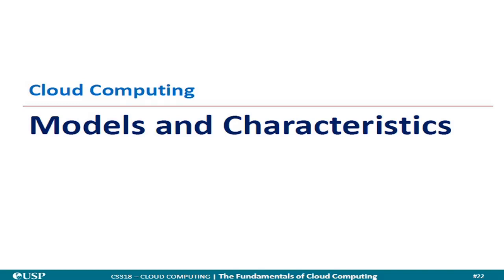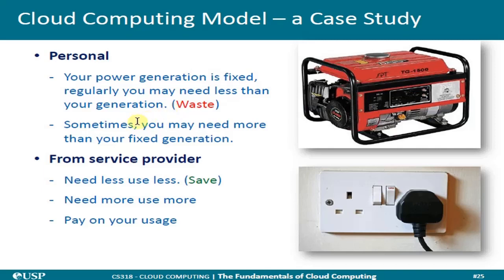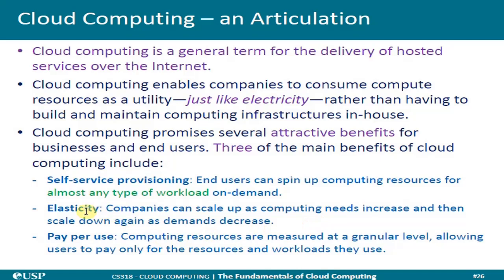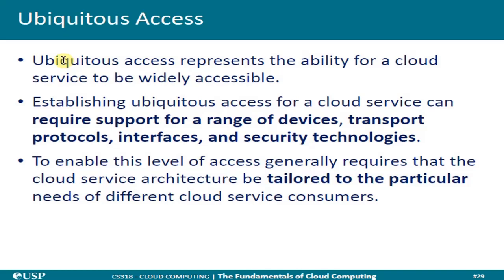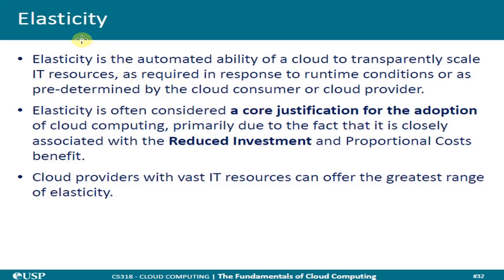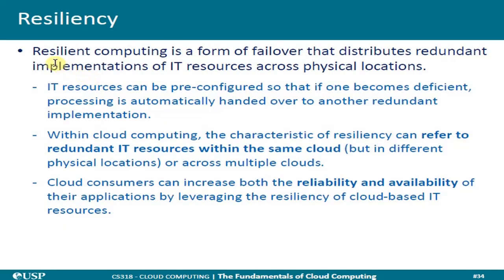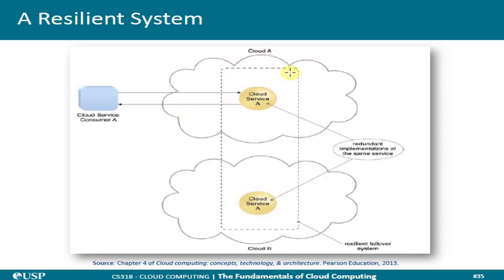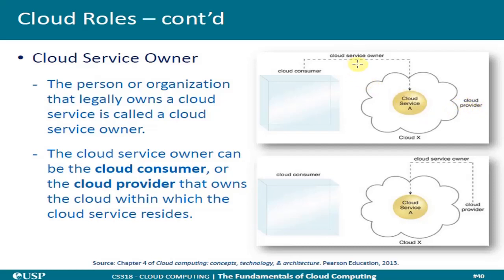CS219 week2 R2